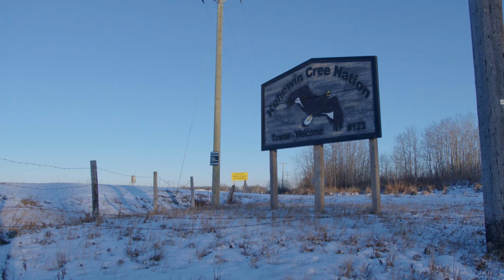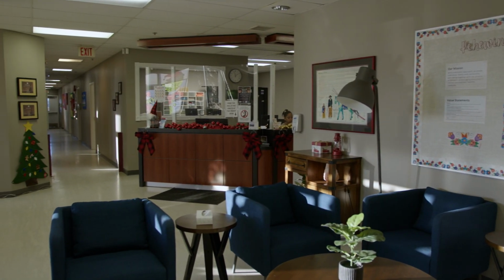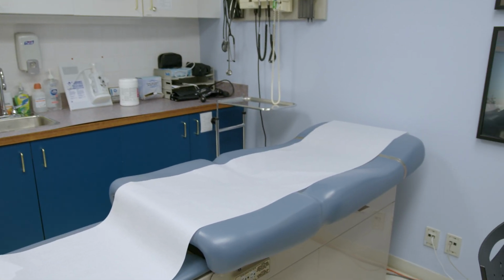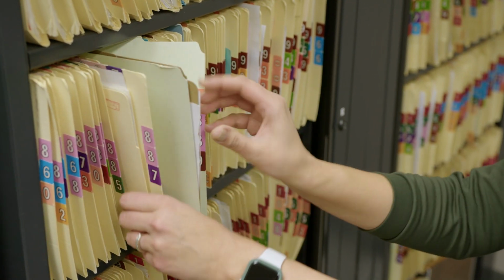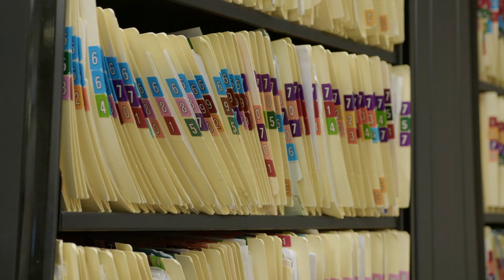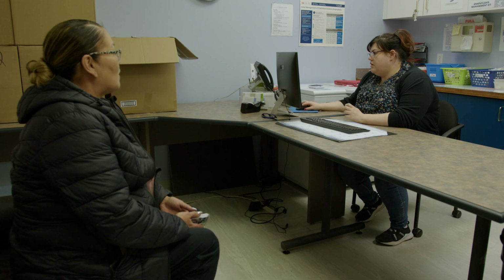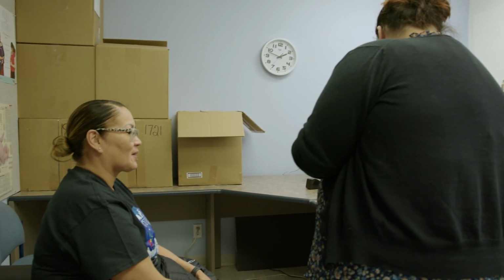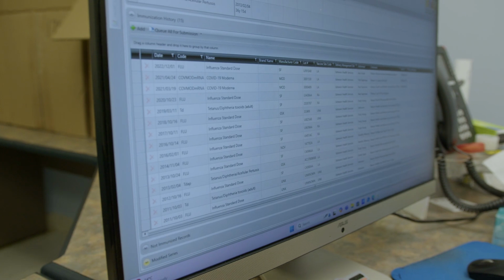CHIP - Kehewin Health Services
CHIP User Experiences.